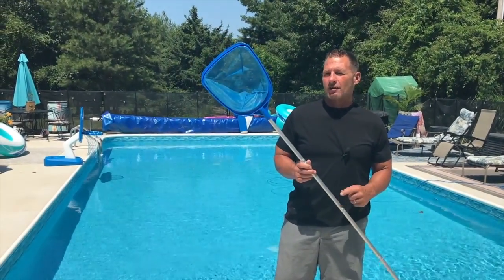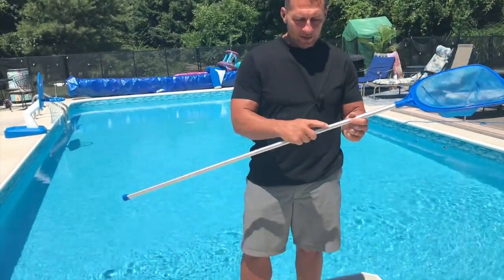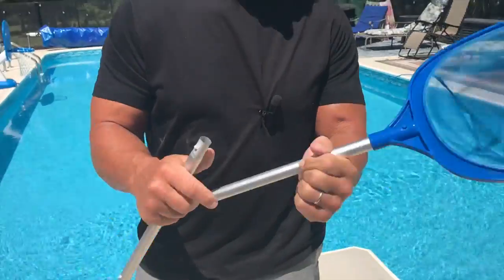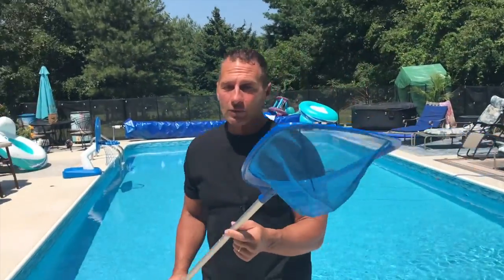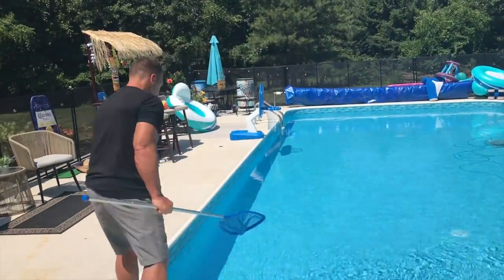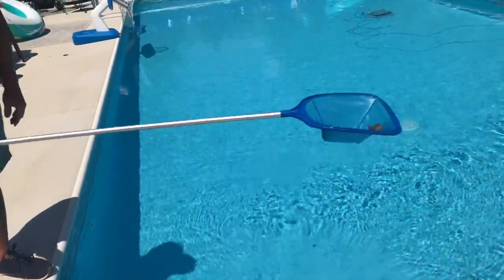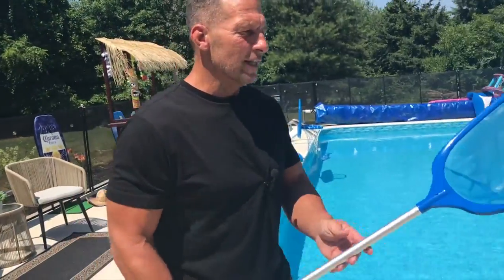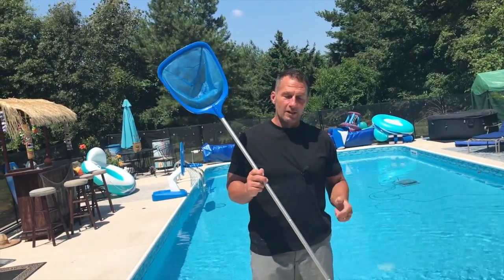TOP DOG Pool Net Skimmer, Water Cleaner with Ploes for Cleaning Swimming Pools,Hot Tubs,Spas